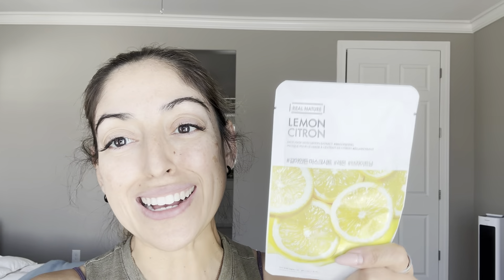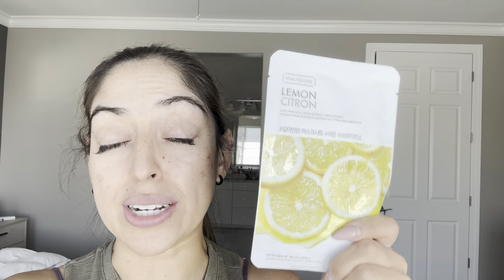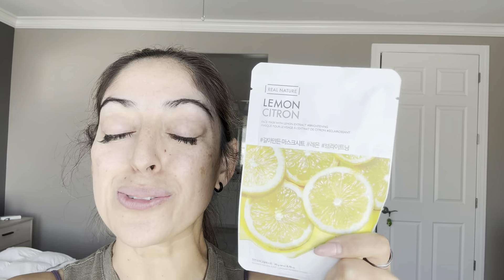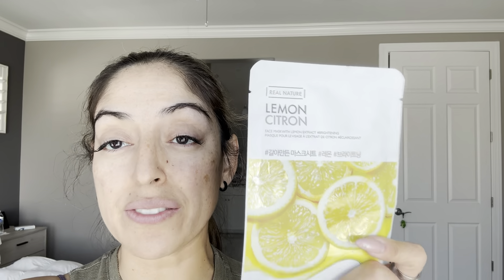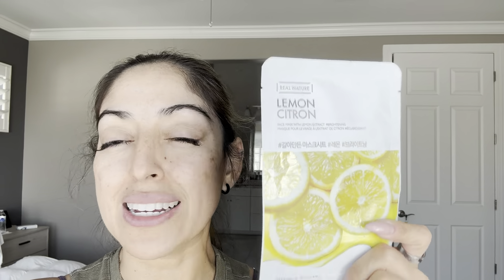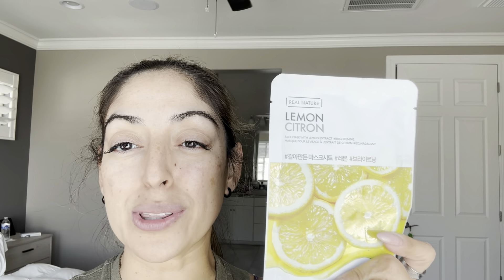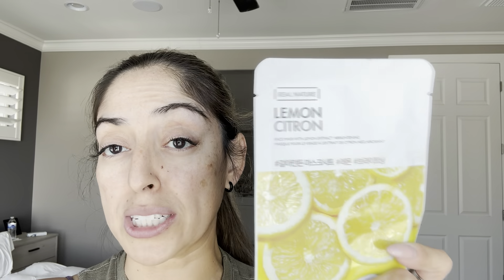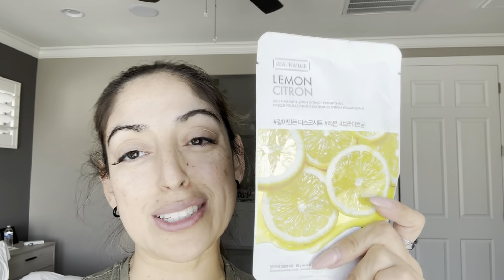THE FACE SHOP Real Nature Face Mask | Brightens Dull Skin Tone Review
THE FACE SHOP Real Nature Face Mask | Brightens Dull Skin Tone While Restraining Melanin Production | K Beauty Facial Skincare for Oily & Dry Skin | Lemon,K-Beauty

🔗 Amazon Shop

© Christy's Critiques